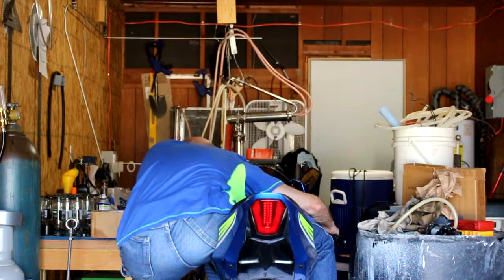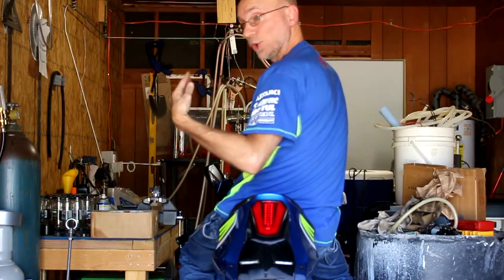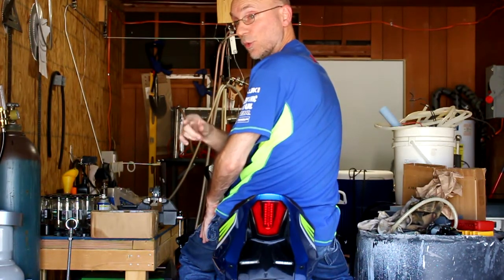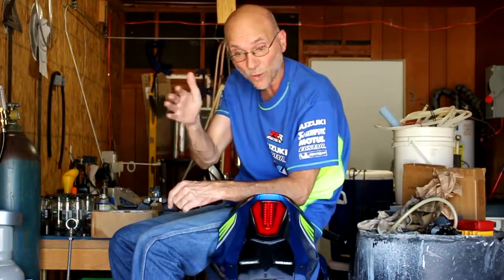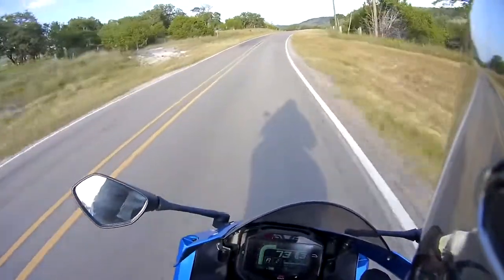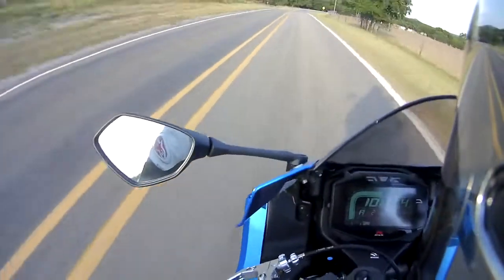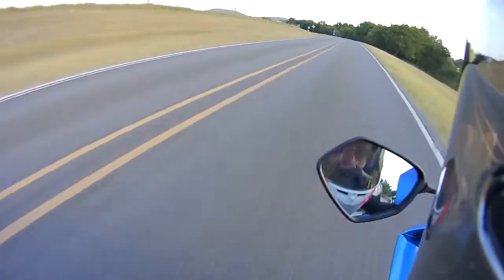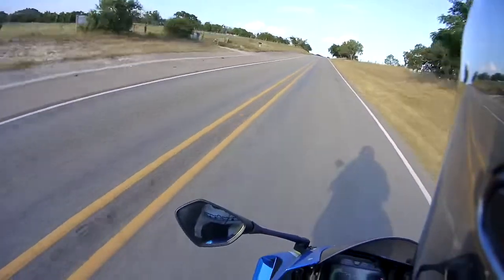Cornering the Right Way! -- 1000 vs 600